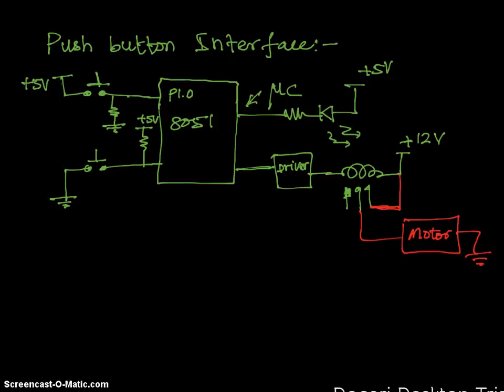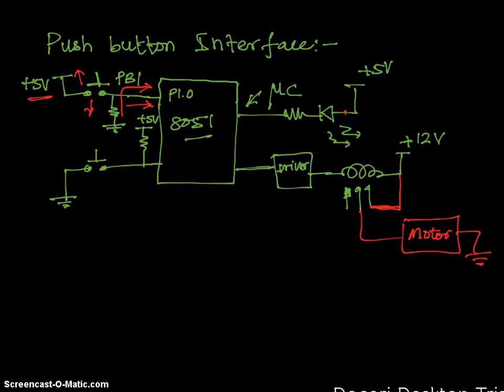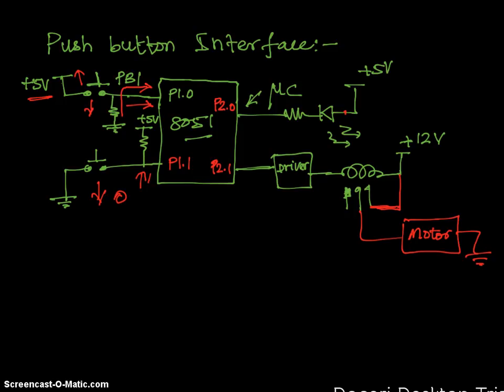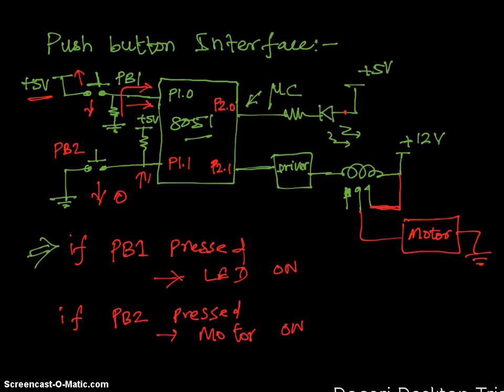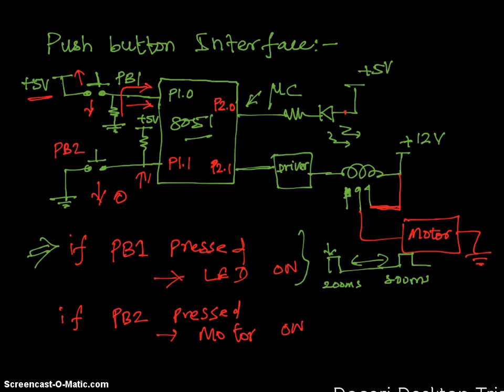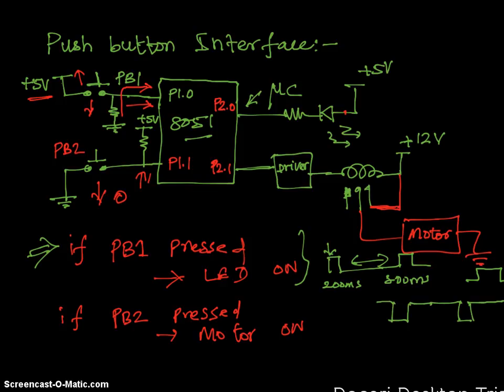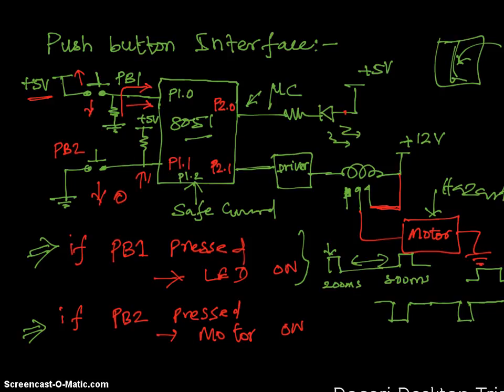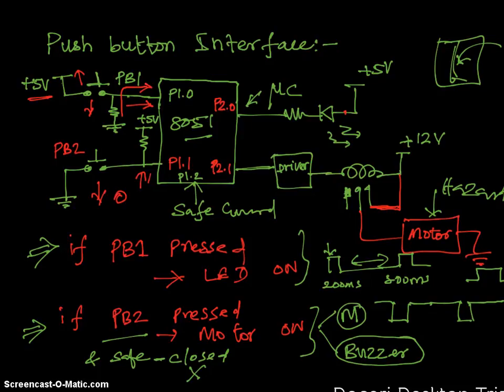8051_Push button Interfacing Hardware Explanation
This video discuss about hardware details for push button interfacing to a microcontroller (8051).